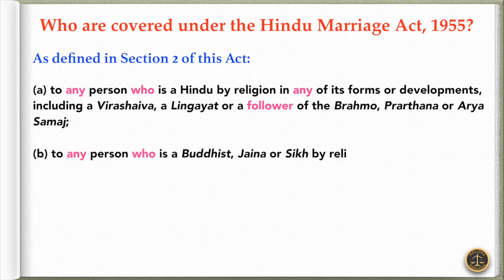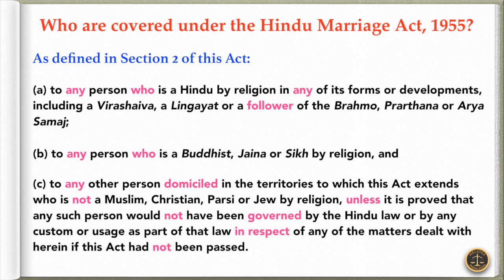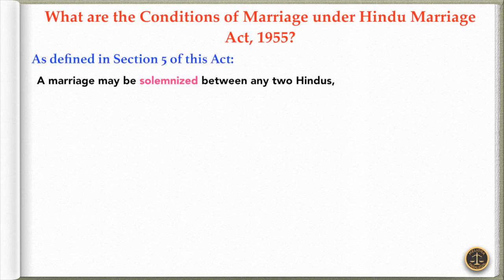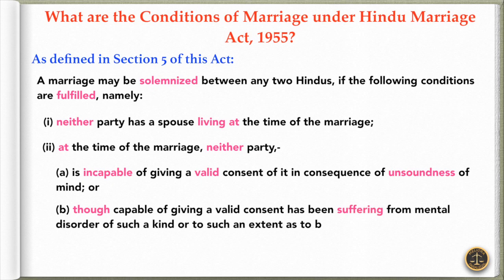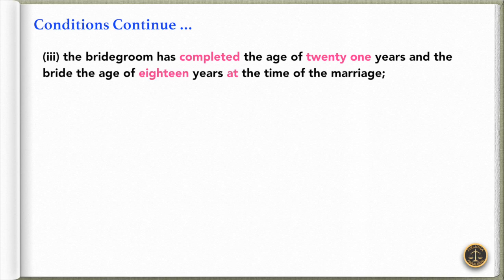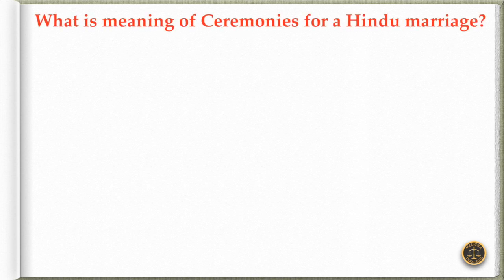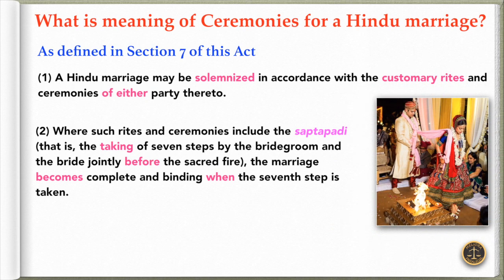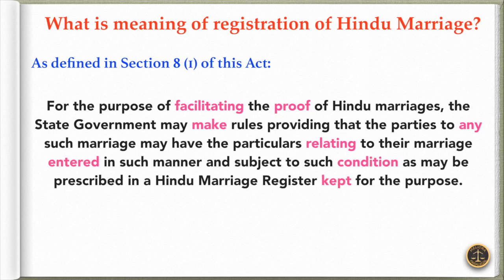What are Marriages Come Under The Hindu Marriage Act, 1955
To regulate the marriages in the Hindu Communities, the Hindu Marriage Act, 1955.